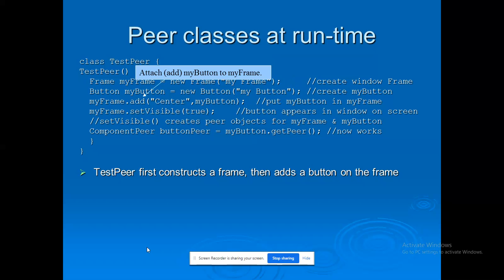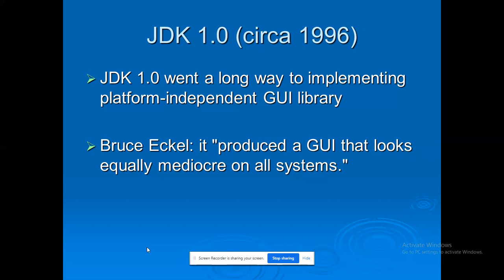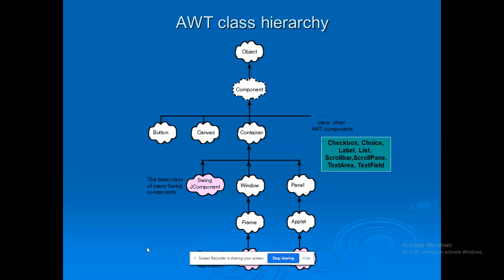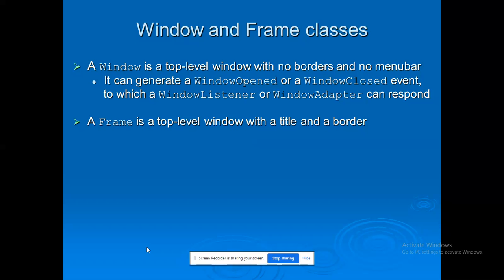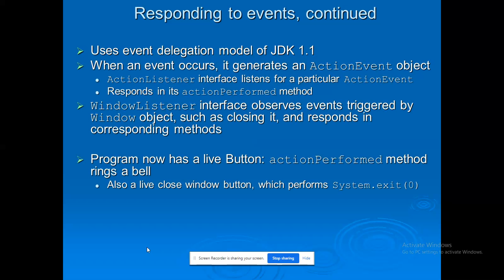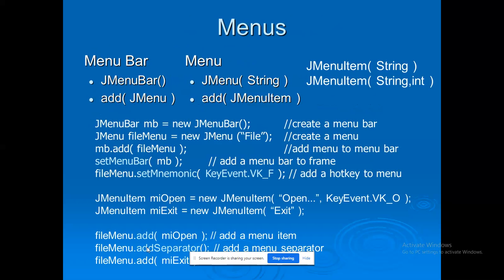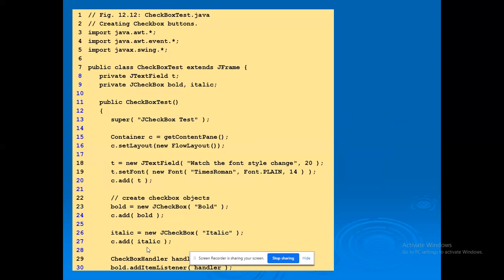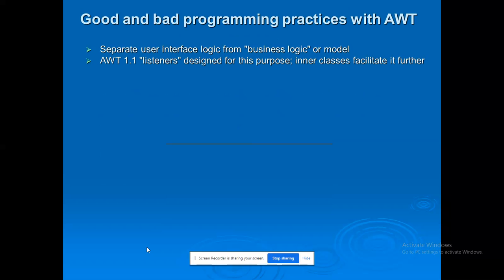CS8392 OOP Unit-5 Revision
In this video, we have discussed the overview of AWT and Swing